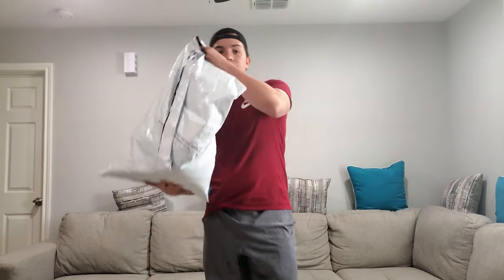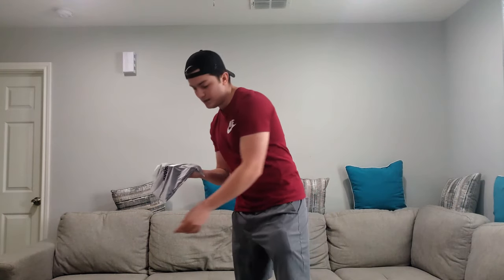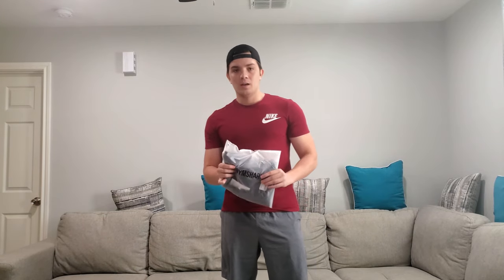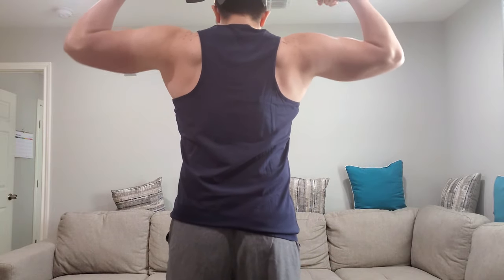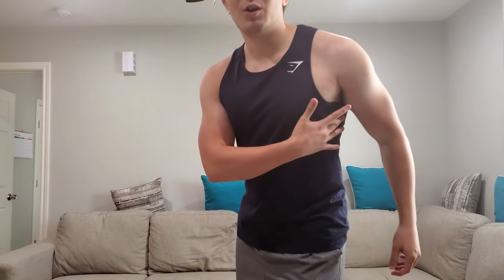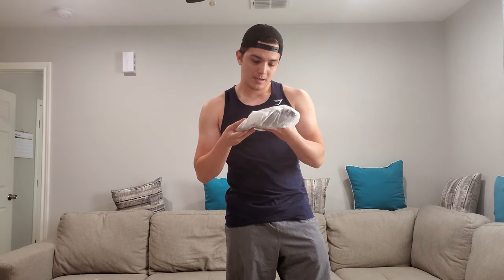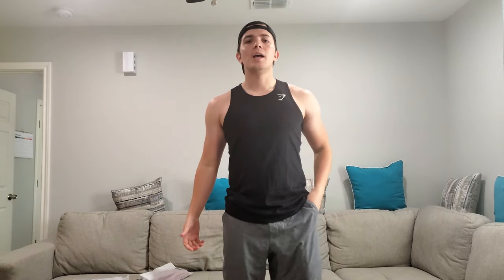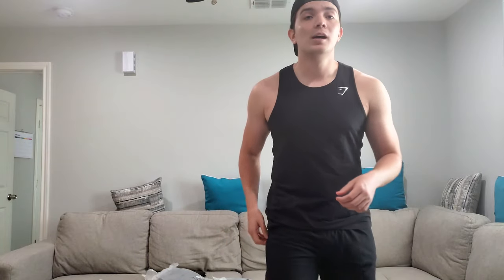MASSIVE GYMSHARK HAUL/ SIZE AND FIT/ HONEST REVIEW